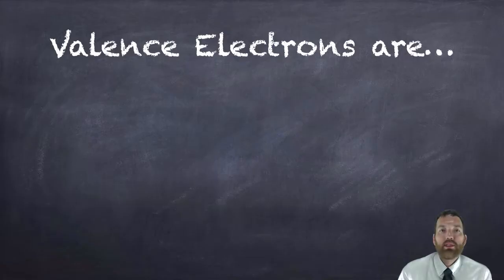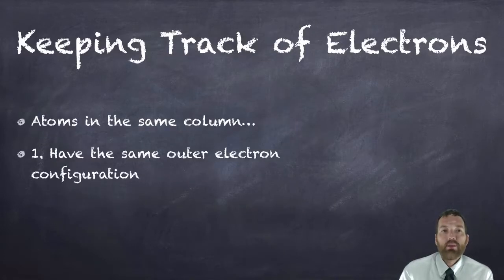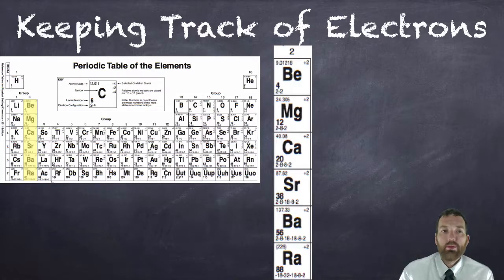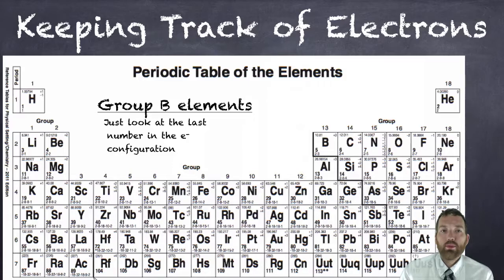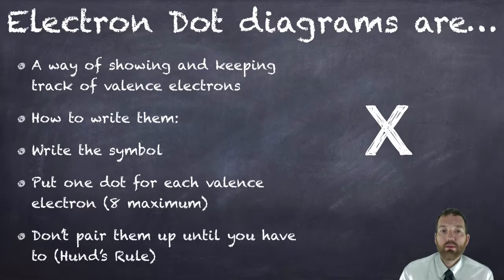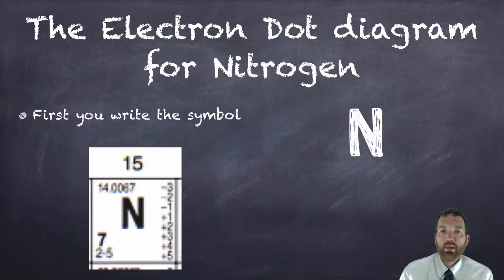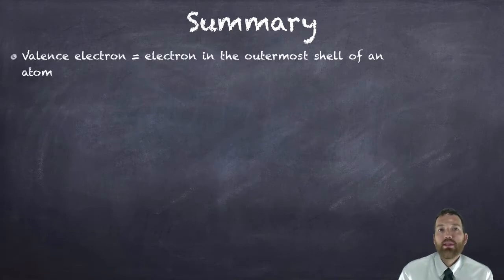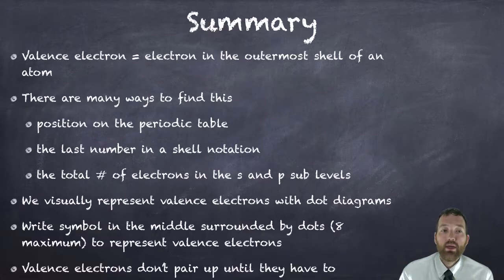7.1 Valence Electrons and Electron Dot Diagrams